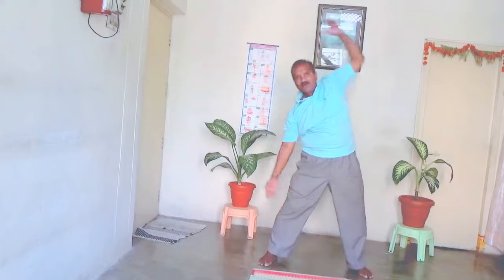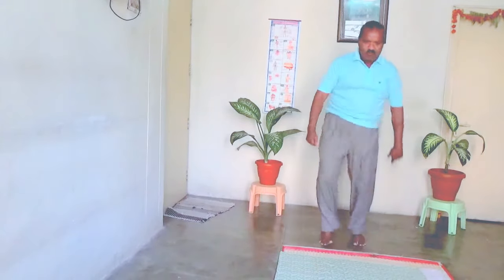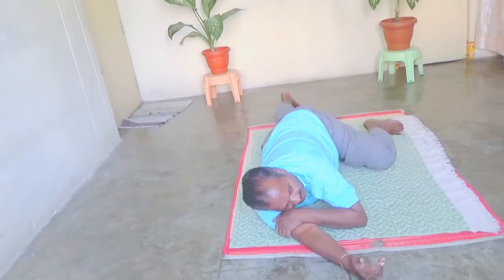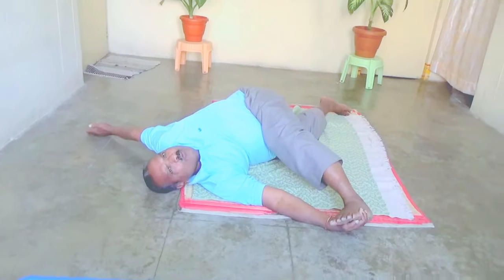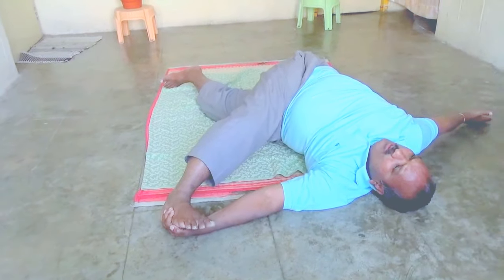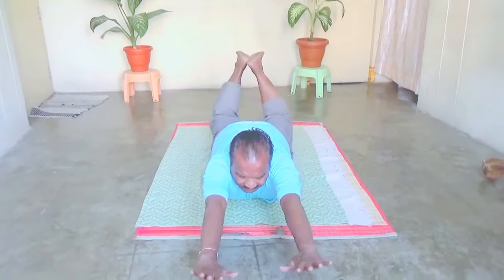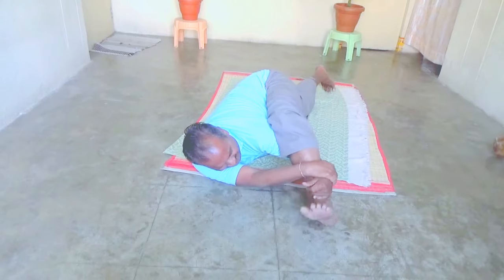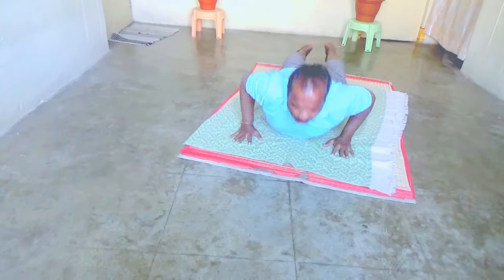Soft yoga - for body organs flexible movements to keep in normal healthy condition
Soft yoga for - body flexible activities
Demonstration is made for experiment basis only.
Soft yoga exercise for body helps to keep muscles, joints, and nerves in flexible manner. These organs will effectively controlled with a typical coordination
   by the mind . The viewer are suggested to take medical advice from family physician , keeping their physical condition , before doing these postures